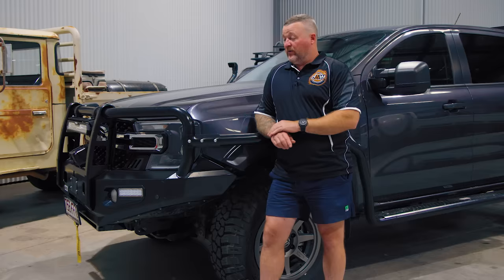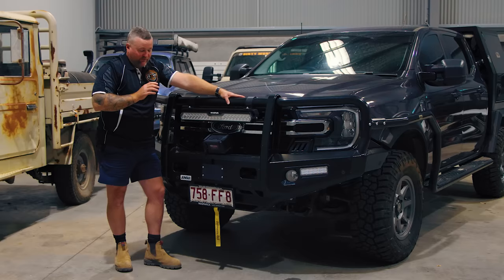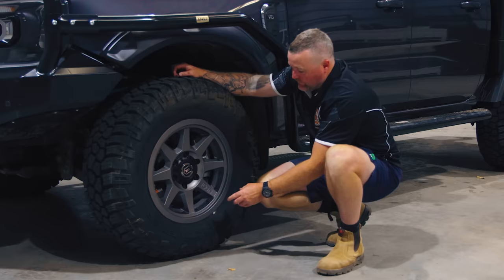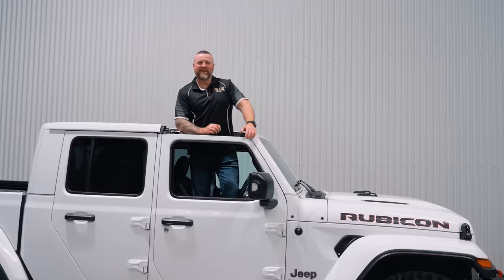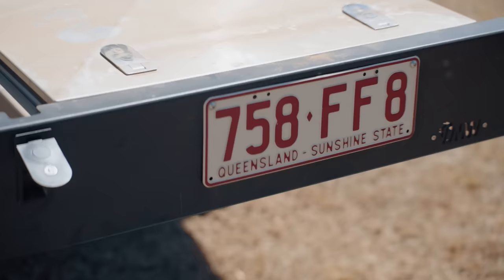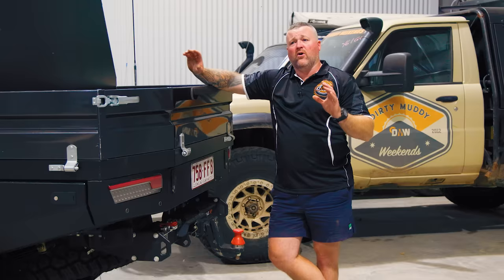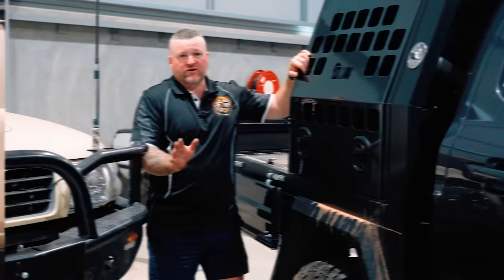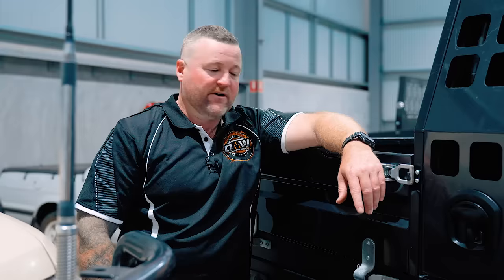Next Gen Ranger Build - RIG RUNDOWN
In this weeks episode, Reuben goes through the build on his V6 Next Gen Ranger.  This is a full rig rundown video of the build that has taken Reuben right across Australia!

WIN YOUR VERY OWN JEEP GLADIATOR!

Discover the company behind the best off-road builds and chopped tourers